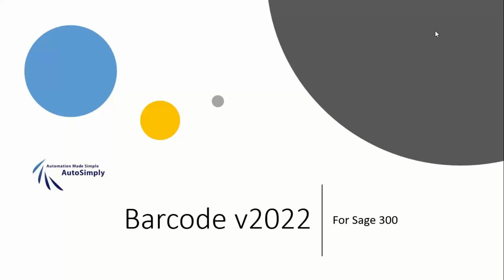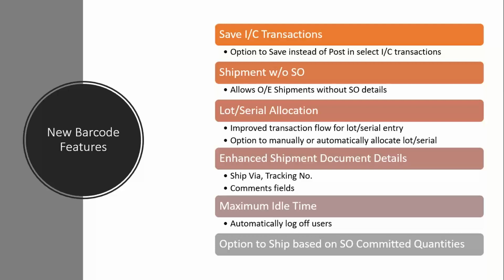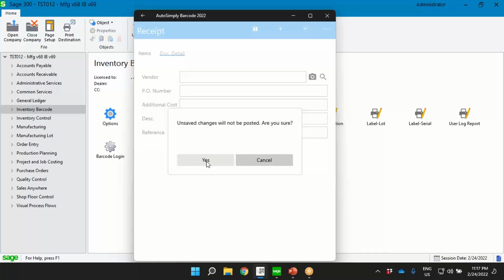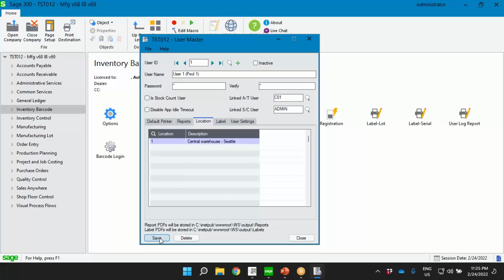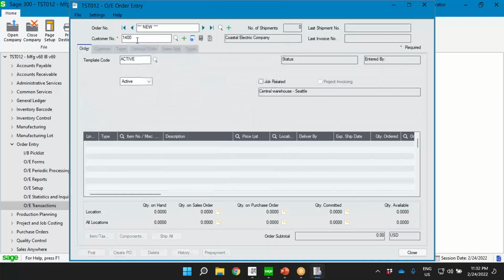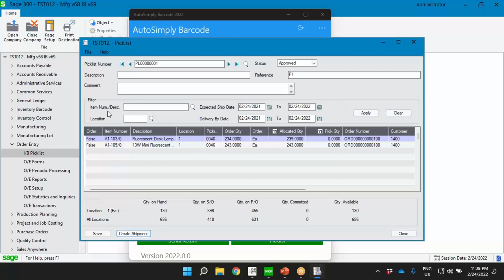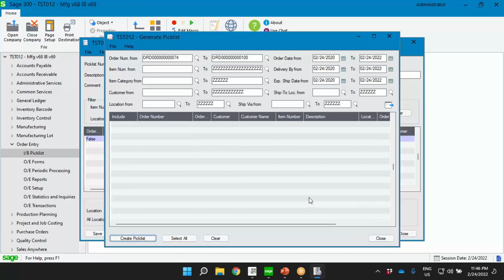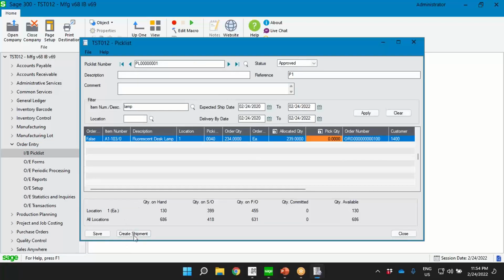Presentation of NEW AutoSimply PickList Barcode Module & Version 2022 Feature Enhancements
AutoSimply has added a NEW PickList Barcode module that let's you manage the picking process in the warehouse and update PickLists by IC Location within the back office of Sage 300. AutoSimply Barcode now supports printing of labels and enhanced Lot/Serial Item processing.